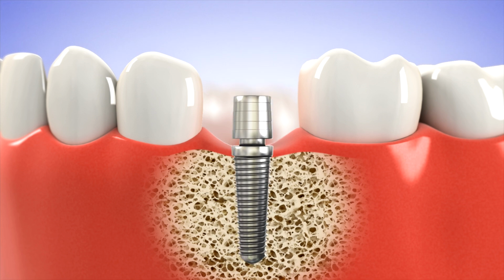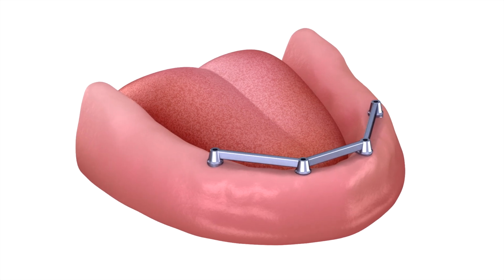5 Things You MUST Know Before Getting Dental Implants in 2025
Considering a dental implant procedure but unsure about the process? This complete 3D animation reveals exactly how dental implants work, from tooth extraction and implant placement to final restoration. Whether you're researching dental implants cost, comparing dental implants vs dentures, or looking for the best tooth replacement options, this detailed visualization shows the entire dental implant experience step by step.

In this comprehensive dental implant guide, we use advanced 3D animation to demonstrate what is a dental implant, how is a dental implant done, and why dental implants are the gold standard for missing tooth replacement. Perfect for patients researching dental implants before and after results, dentistry professionals seeking dental implant assistant training materials, or anyone comparing partial dentures vs permanent implant solutions.

TIMESTAMPS:
0:00 - Introduction: Understanding Dental Implants and Tooth Replacement
0:15 - What is a Dental Implant? Complete Explanation
0:30 - Dental Implant Procedure: Step 1 - Tooth Extraction and Implant Planning
0:45 - Step 2: Titanium Implant Post Placement (Tooth Screwed Into Jaw)
1:00 - Step 3: Osseointegration and Healing Process
1:15 - Step 4: Abutment and Crown Attachment
1:30 - Dental Implants Cost and Treatment Options Explained
1:45 - Dental Implants vs Dentures vs Partial Dentures Comparison
2:00 - Final Results and Patient Success Stories